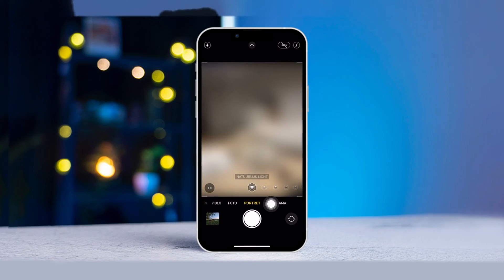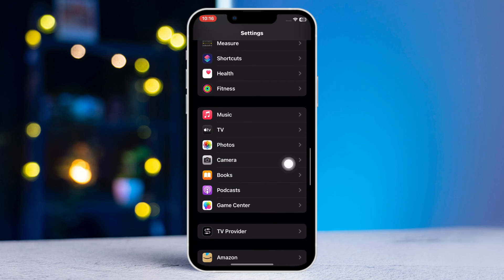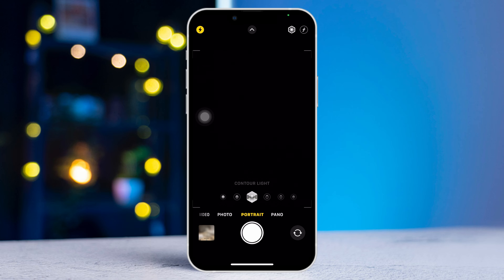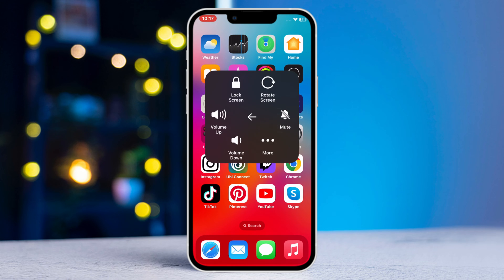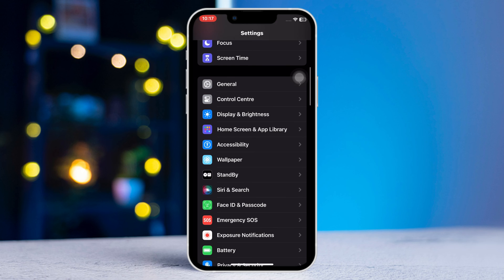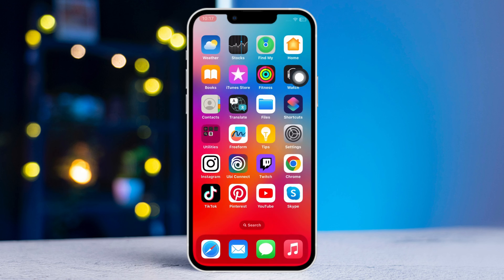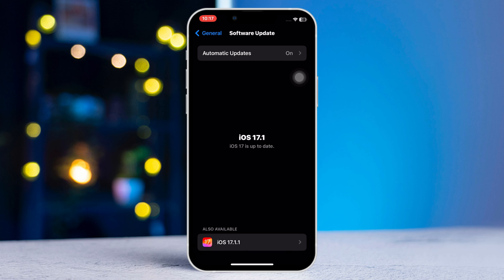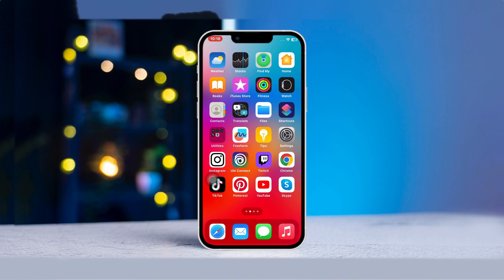How to Fix Portrait Mode Not Working on iPhone | Portrait Mode Doesn't Work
If the portrait mode isn't working on your iPhone, No need to worry—I've got you covered! In this video, I'll guide you through troubleshooting and fixing the issue of portrait mode not working on your iPhone. Watch the video to learn step-by-step how to resolve the problem, whether you're using an iPhone 12 Pro Max or any other model.

From the front camera to the rear, if portrait mode is giving you trouble, this guide covers all the steps to get it back on track. Follow the simple instructions carefully to troubleshoot and fix portrait mode on your iPhone. Watch now to discover how to capture those stunning portrait shots without any glitches!

00:01- Video intro
00:10- Method 1: Camera settings
00:48- Method 2: Restart iPhone
01:04- Method 3: Reset all settings
01:31- Method 4: Update iOS
02:00- Video ending